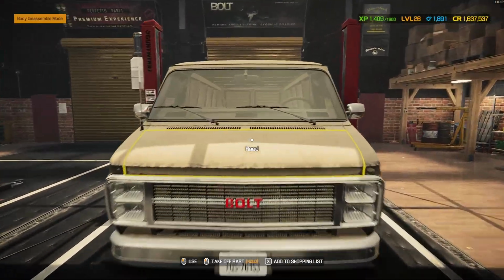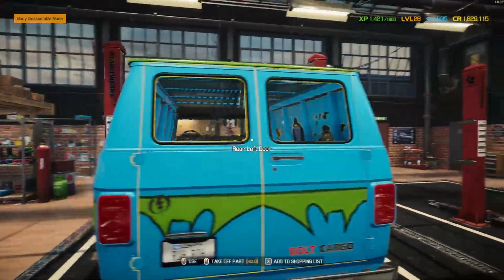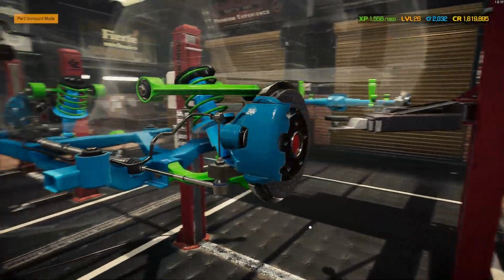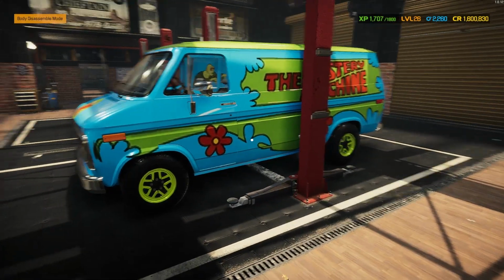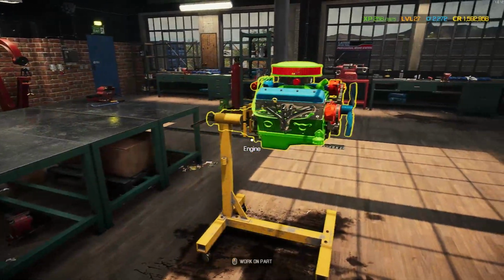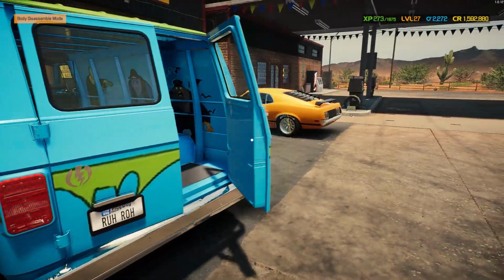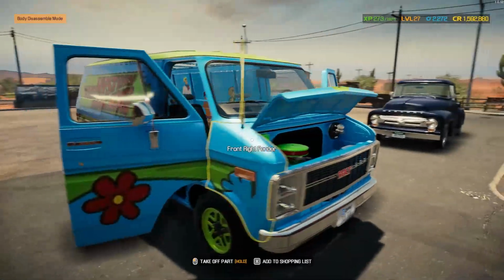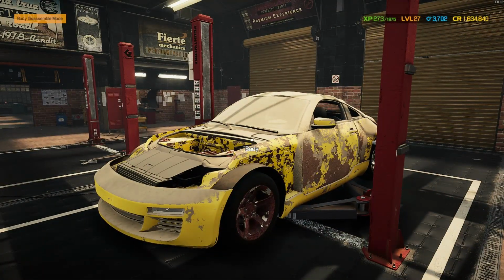Scooby-Doo Where... is your ride. The Mystery Machine restored to its former glory.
In todays video we restore the famous Mystery Machine for Scooby and the gang.

URL Melt. by: Unicorn Heads